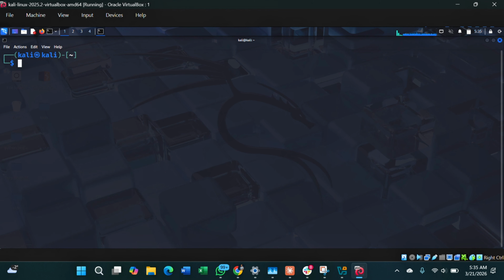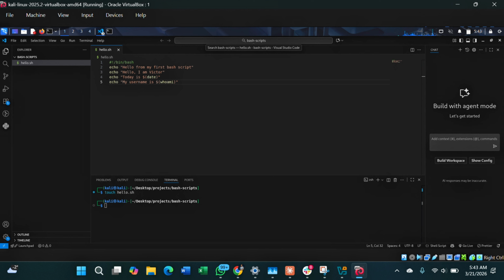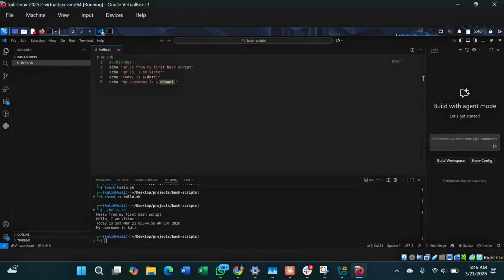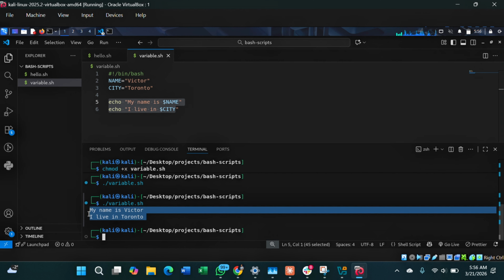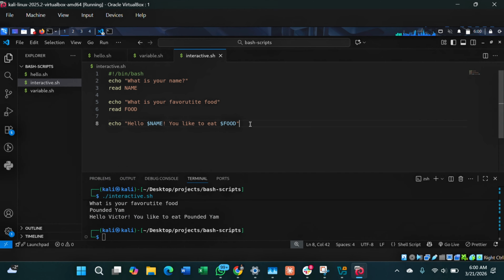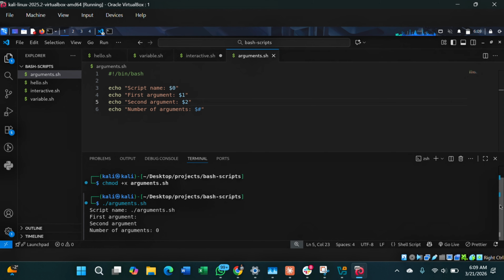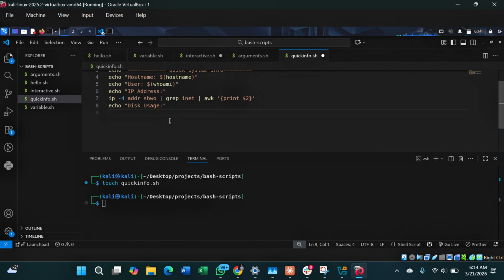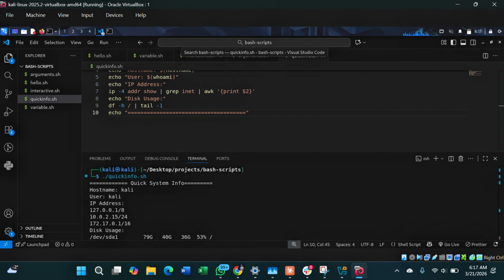LESSON 65: Bash Scripting Basics - Variables, Input, Output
In this hands-on lesson, we write our first bash scripts on Ubuntu Server! We learn how to use variables, capture command output, get user input, and work with command line arguments. This is where we start actually coding in bash.

We create five practical scripts that demonstrate the fundamentals every security professional needs to know. By the end of this lesson, you'll have working bash scripts that you can run and modify for your own security automation needs.

Bash scripting transforms you from typing commands manually to creating reusable automation tools. Instead of running the same 10 commands every time you assess a system, you write one script and run it in seconds.

❓ CHALLENGE QUESTION:
What's the difference between single quotes and double quotes when using variables in bash?

Drop your answer in the comments! If you successfully created all bash scripts, comment "BASH BASICS DONE!"

WHAT'S NEXT:

Day 66: Bash Conditionals and Loops
- If/elif/else statements
- Comparison operators
- For and while loops
- Making decisions in scripts